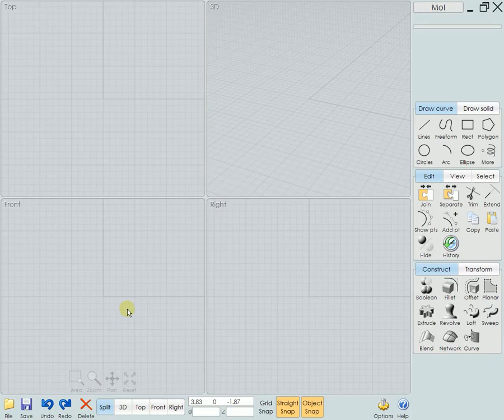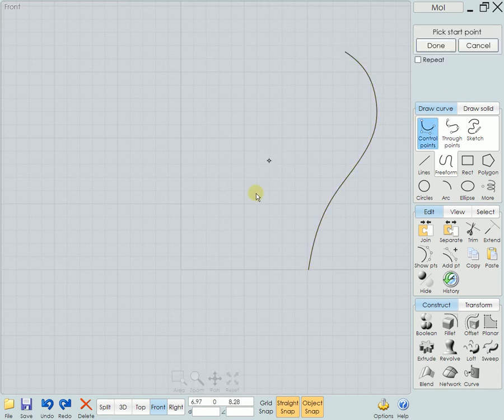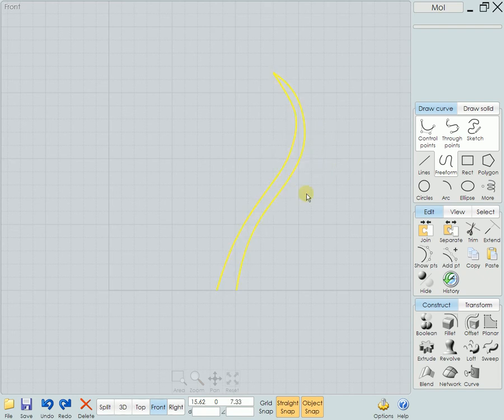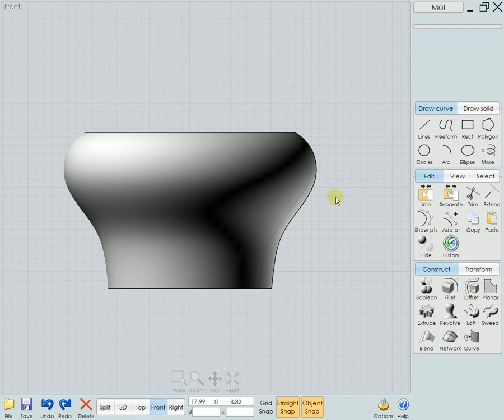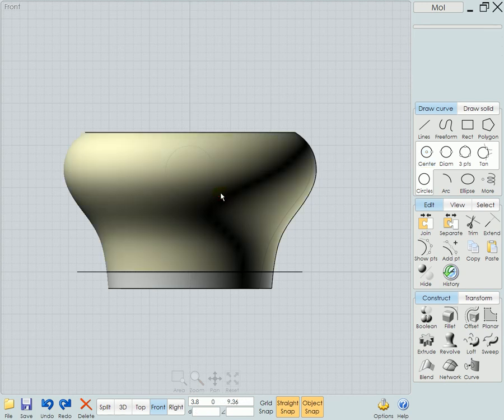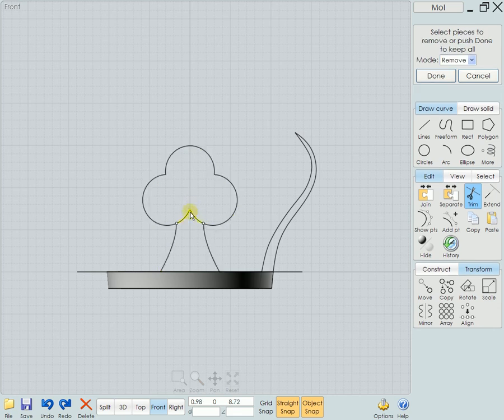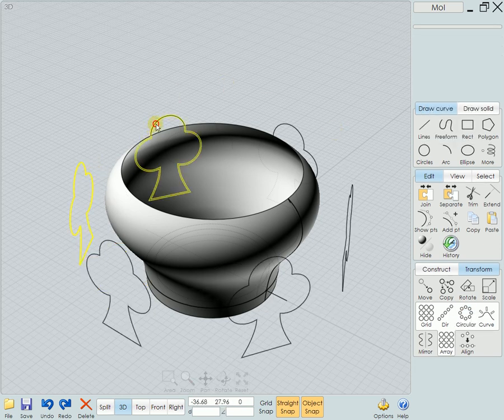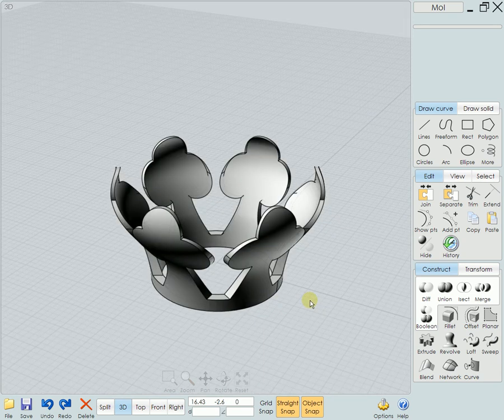CrownOfClubs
MoI tutorial video